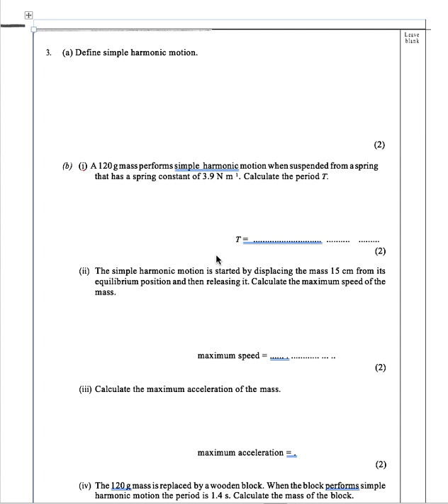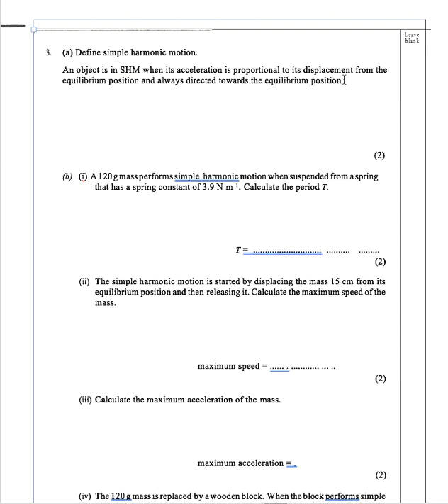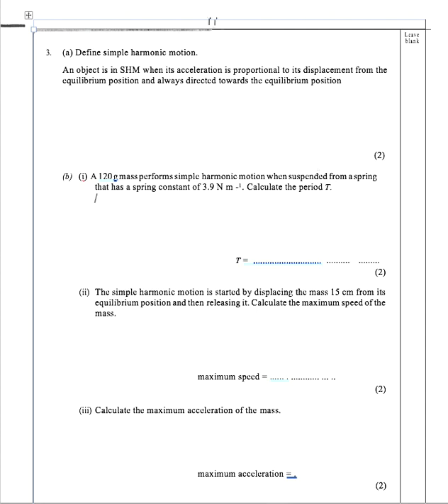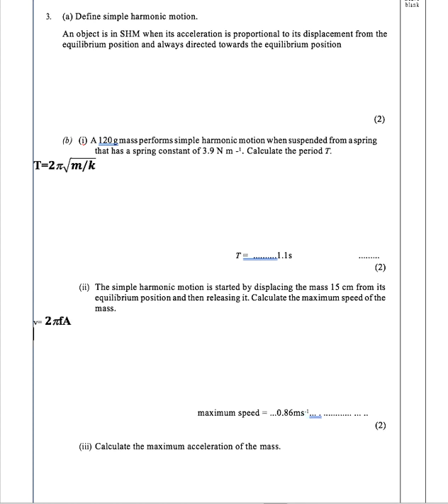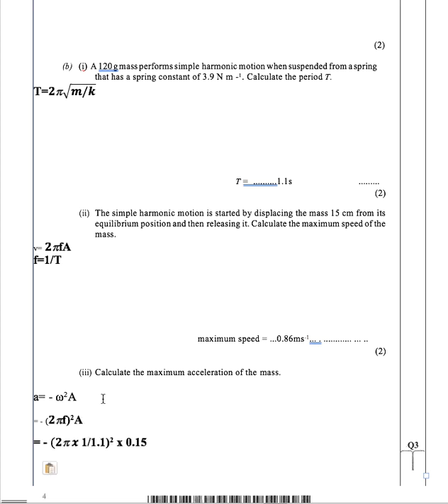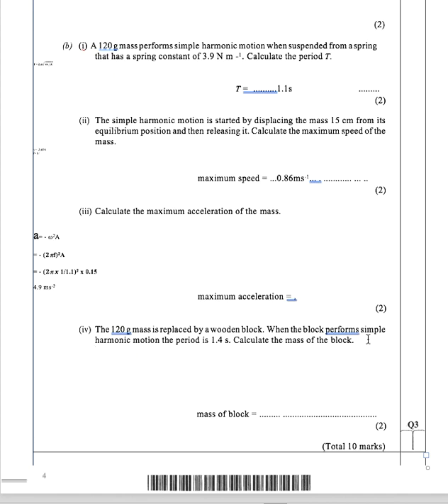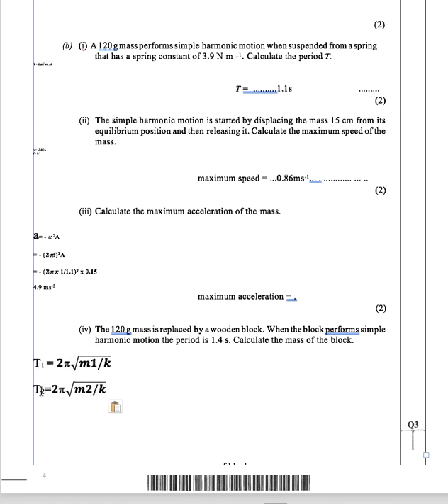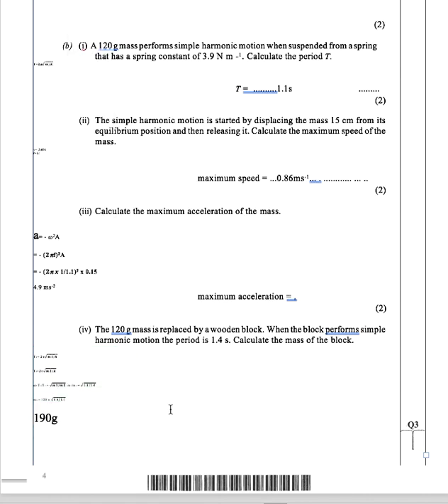Physics A Level AQA SHM basic mass on spring Jan 07 Q3 10 marks solution